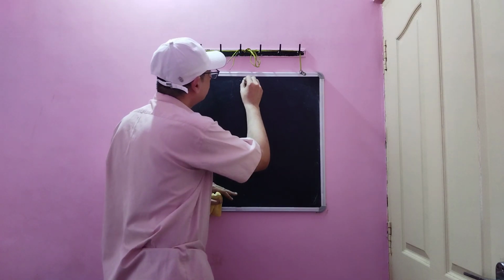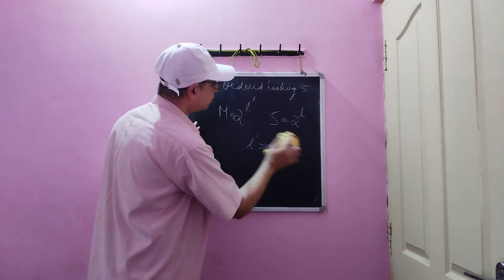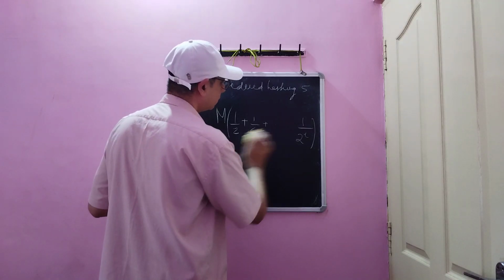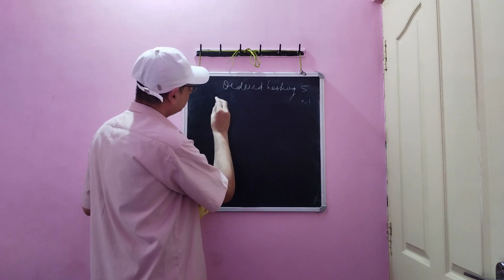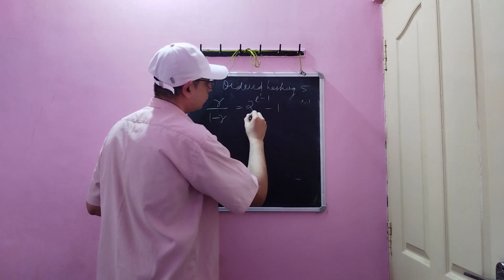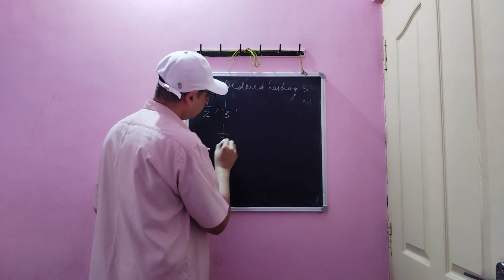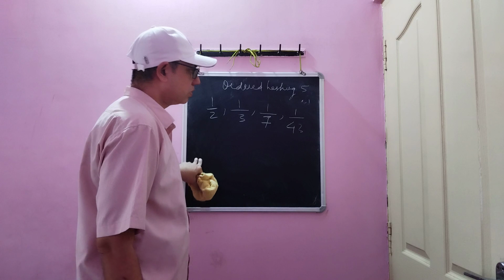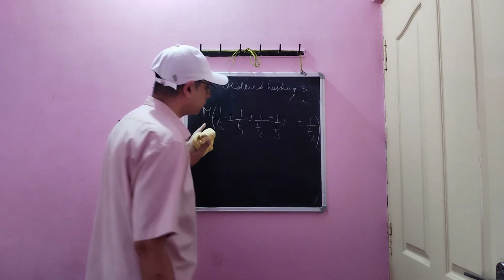Ordered hashing 5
Based on the idea of using data, in this case the bit value to code an operation. Thus 0 represents the operation -, and 1 represents the operation + .